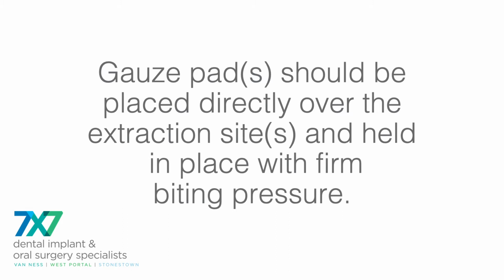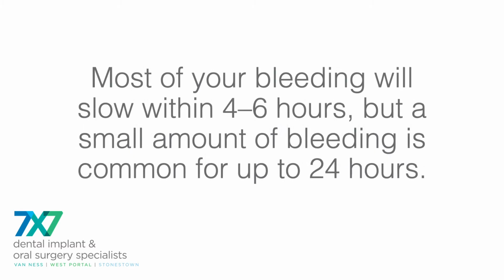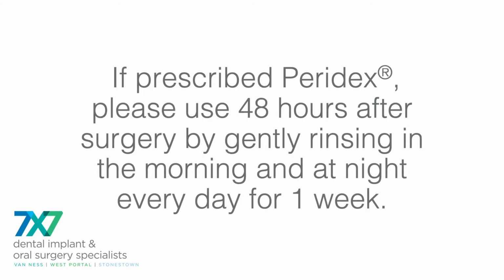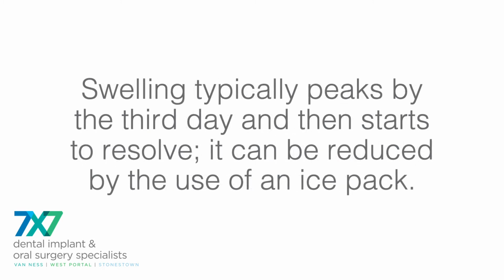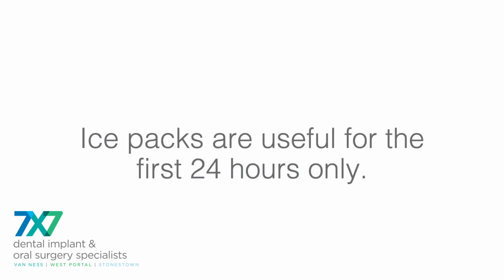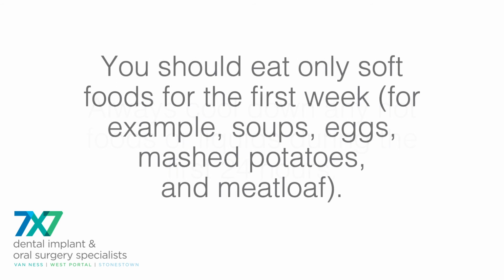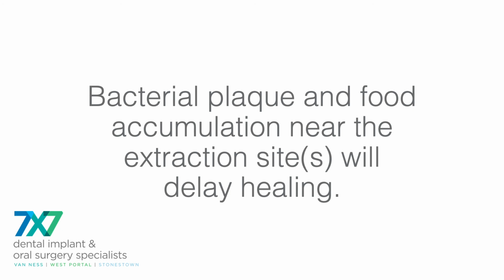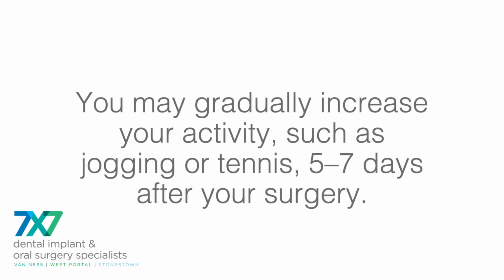Post-Operative Instructions: Wisdom Teeth Removal | 7x7 Dental Implant & Oral Surgery Specialists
7x7 Dental Implant and Oral Surgery Specialists

Dean L. Duncan, DDS
Eric M. Scharf, DDS
Mugdha Patwardhan, DDS, MD
Len Tolstunov, DDS, DMD
Andrew J. Morrow, DDS

7x7 Dental Implant and Oral Surgery Specialists
99 W Portal Ave

7x7 Dental Implant and Oral Surgery Specialists
595 Buckingham Way
Suite 208

7x7 Dental Implant and Oral Surgery Specialists
1 Daniel Burnham Ct
Suite 366 C

7x7 Dental Implant and Oral Surgery Specialists
2400 Westborough Blvd
Suite 211

Services Provided:
Dental Implants | Wisdom Teeth Removal | General Tooth Extractions | Full-Arch Restoration | Exposure of Impacted Canines | Bone Grafting | Bone Morphogenetic Protein | Platelet Rich Plasma | Jaw Surgery | Diagnosis and Treatment for Oral Pathology | Treatment for Facial Trauma | Pre-Prosthetic Surgery | Distraction Osteogenesis | Treatment for Sleep Apnea | Treatment for TMJ

Cities Serviced:
San Francisco, Daly City, South San Francisco, San Bruno, Pacifica, Broadmoor, Brisbane, Colma